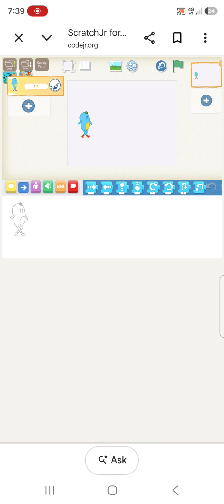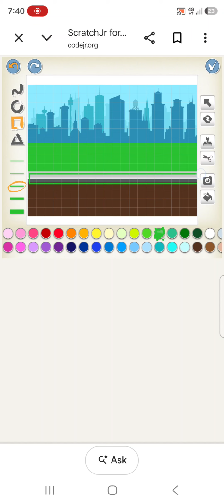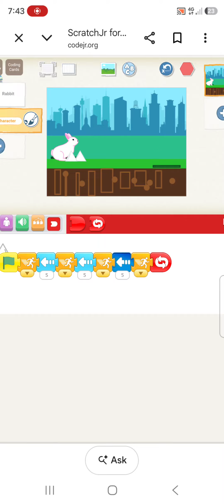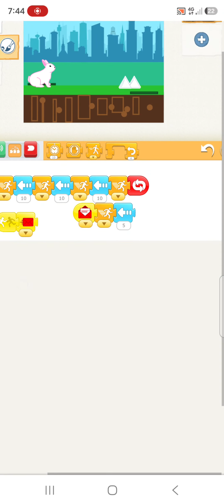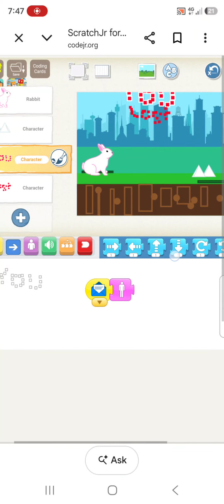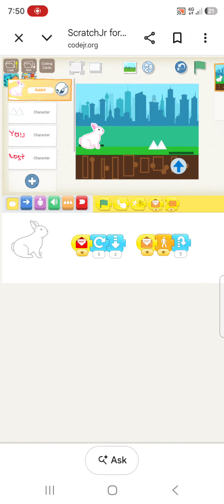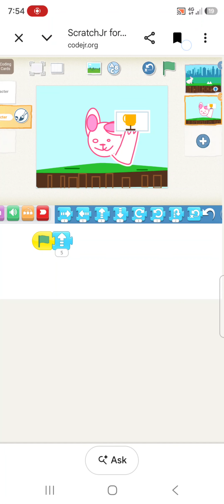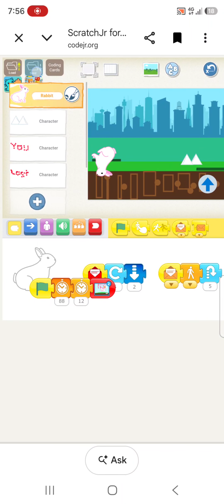Tutorial How to make a platformer game in scratch jr